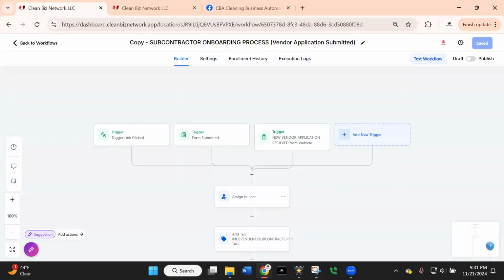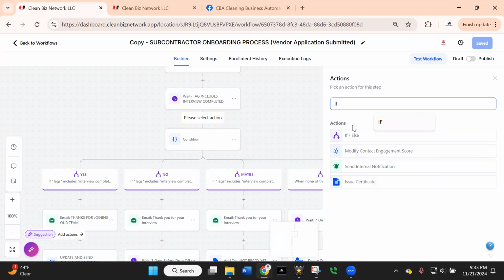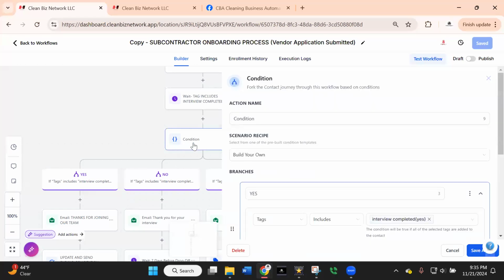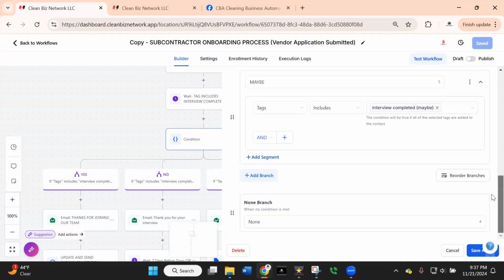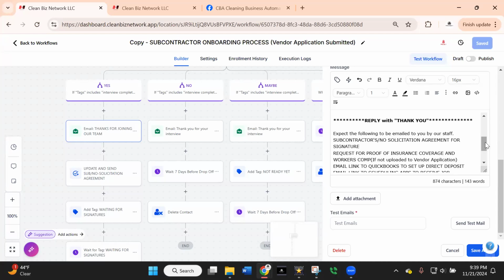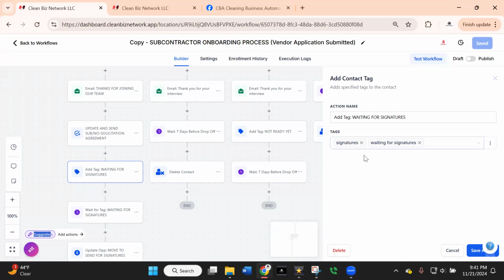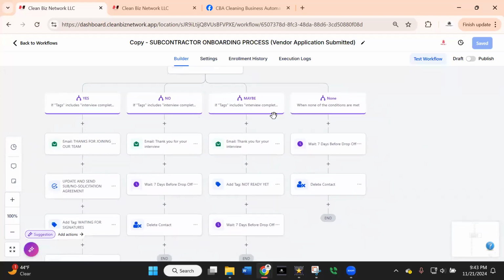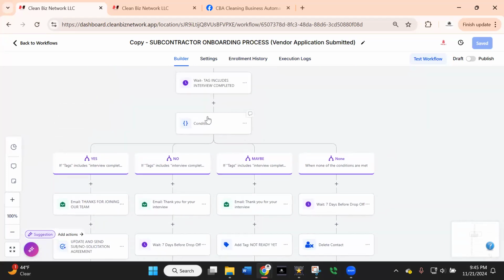Explaining the If/Then Logic in Workflows